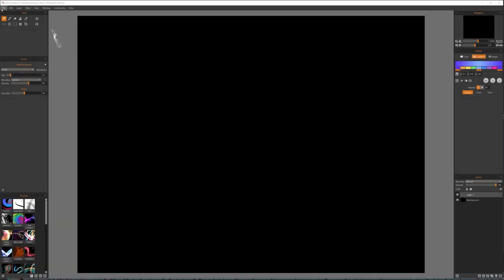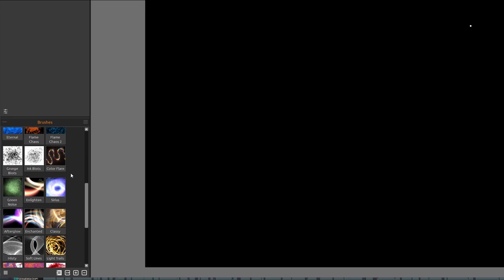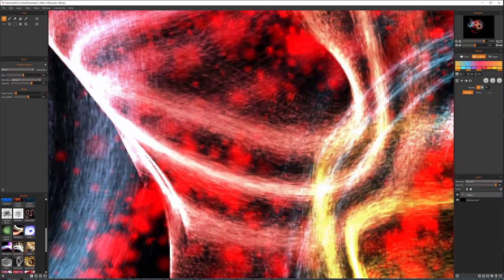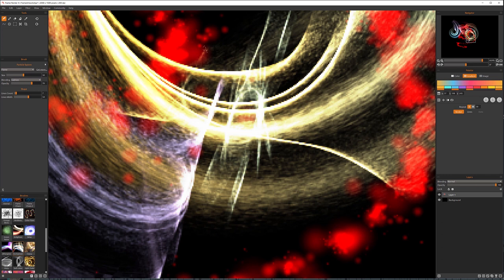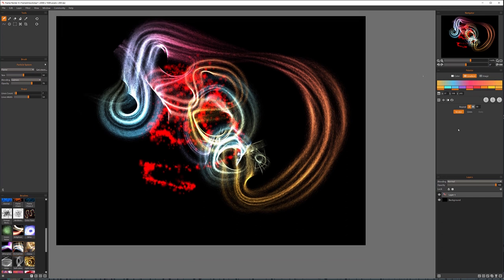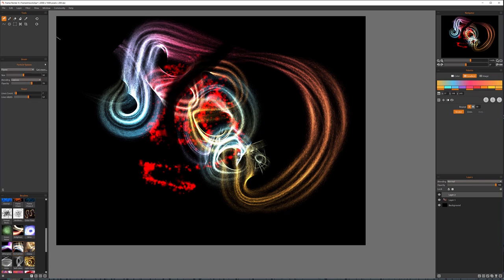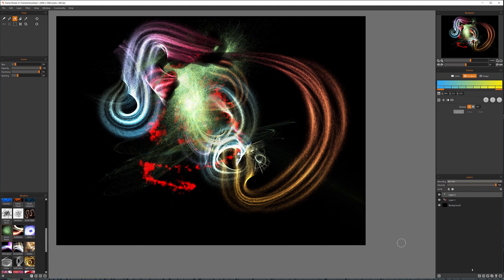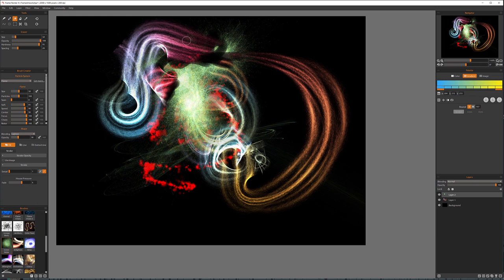Flame Painter 4 Essentials #3: Panels Overview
Watch this video and learn your way around Tools panel, Brushes panel, Navigator,  Palette, Layers Panel and Brush Creator. You'll learn how to dock and undock Flame Painter's panels for your ideal painting experience.

Tutorial by @Geekatplay